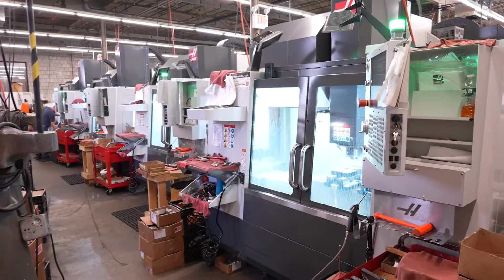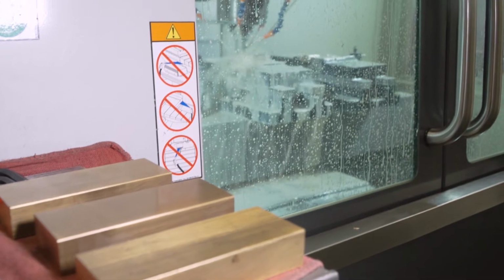Historical Restoration - Haas Partnership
Restoration and historical projects require a lot of customization and intricate details. Haas' new machine technology helps us replicate and produce surfaces that were once unimaginable.